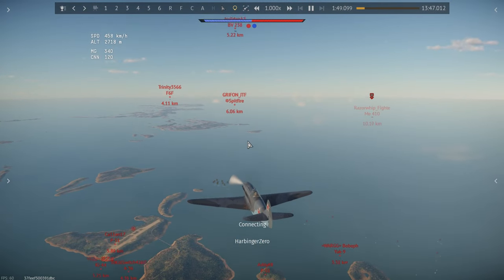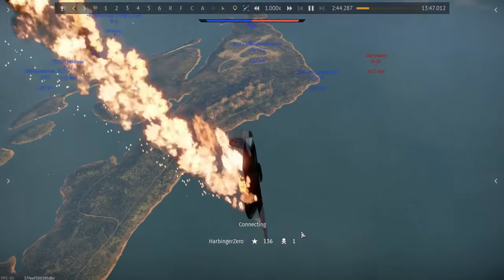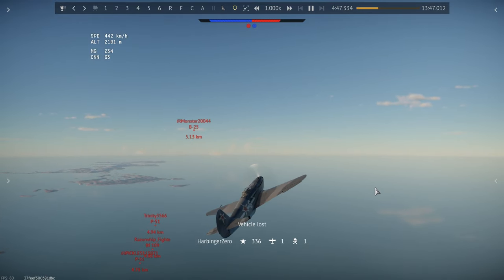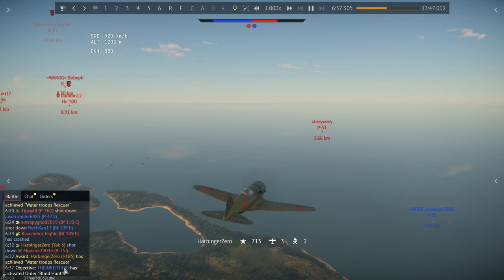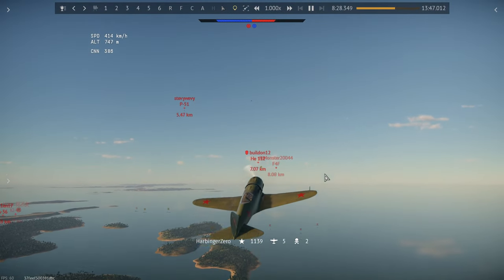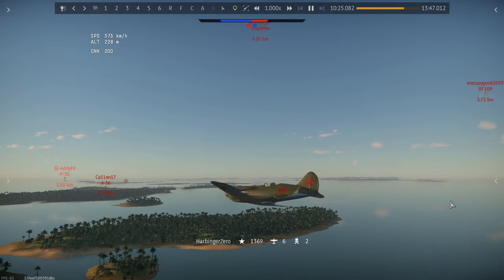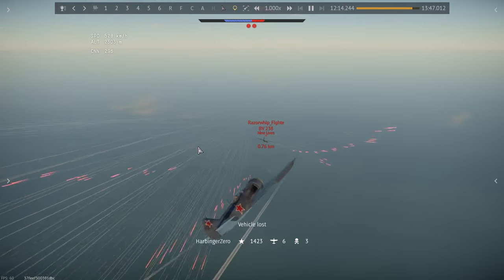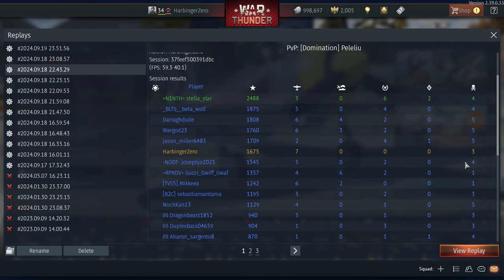Bonus Video: That Other Flying Game...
Featuring one of my favorite mid BR lineups.